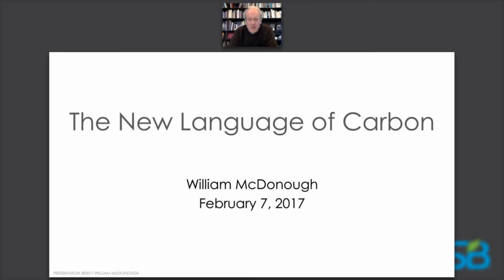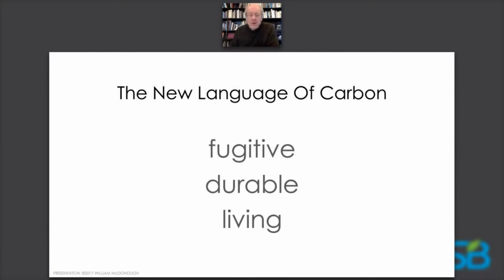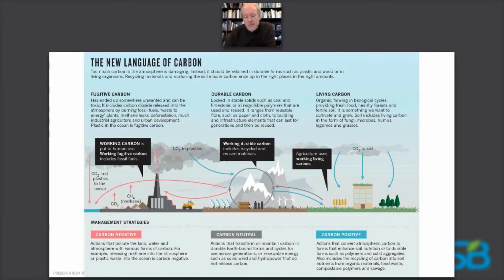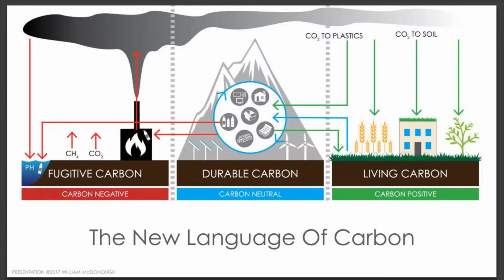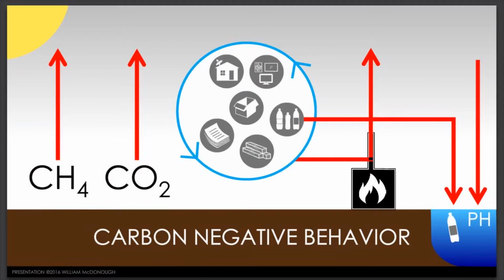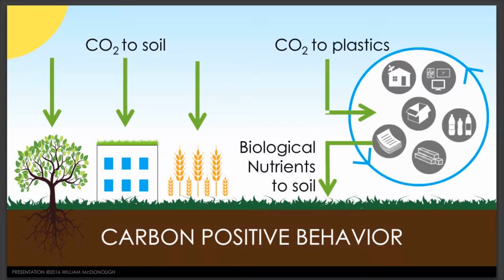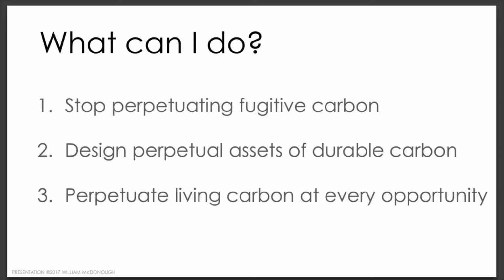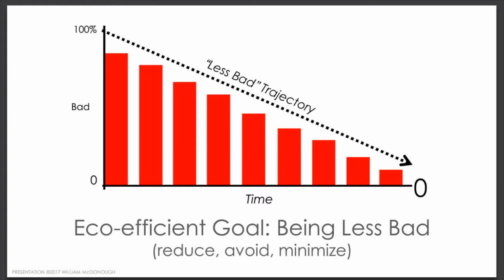William McDonough Sustainable Brands Webinar: The New Language of Carbon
The New Language of Carbon was William McDonough's 4th webinar in a series for Sustainable Brands.